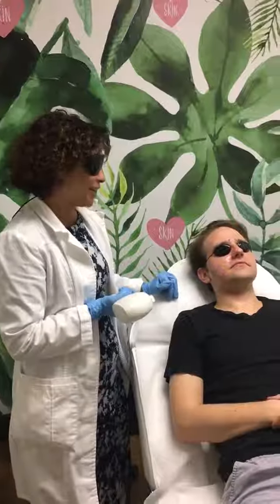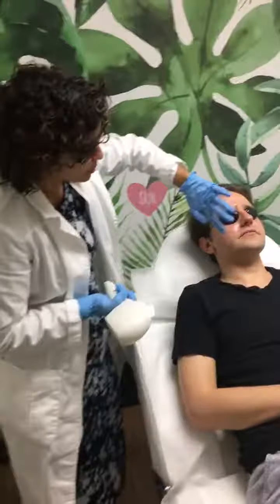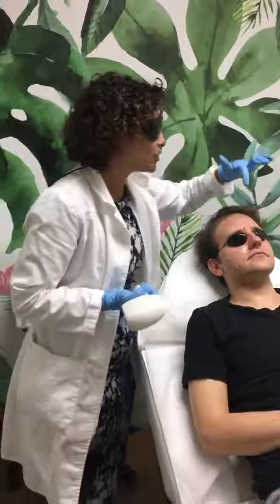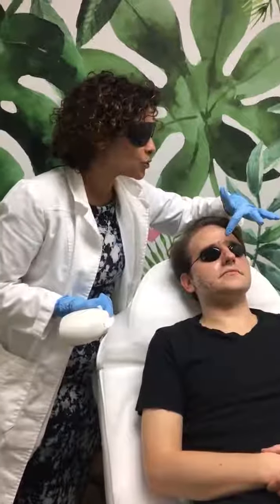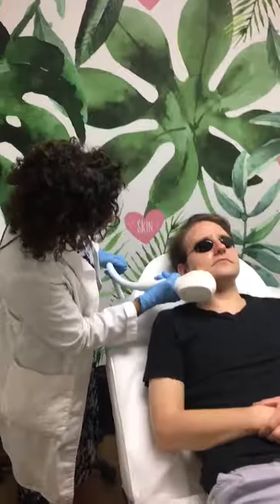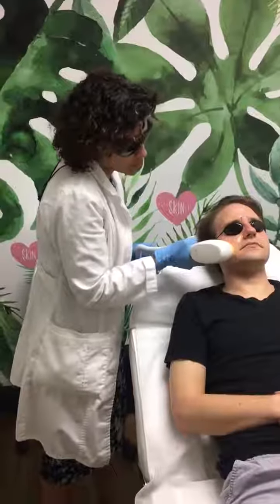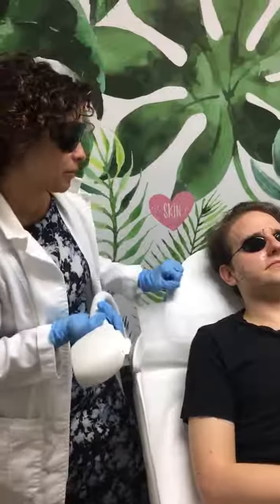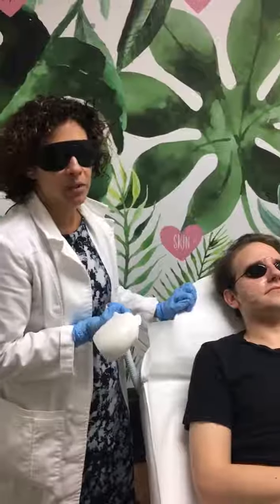IPL PhotoFacial | BeWell MedSpa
Michal Kitai, ARNP, explains how the IPL Photo facial can be used to treat broken capillaries.

BeWell MedSpa is located in Wilton Manors, Fort Lauderdale, Florida